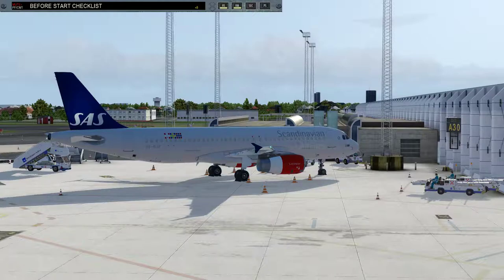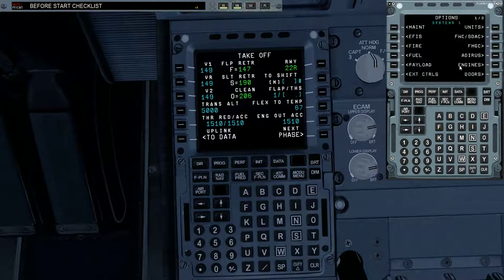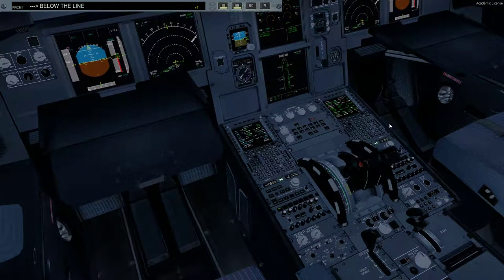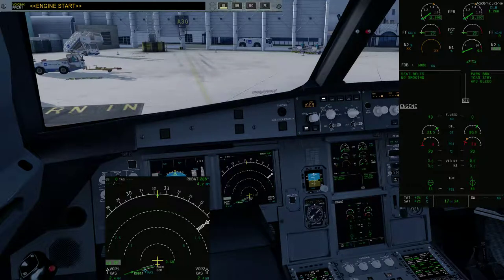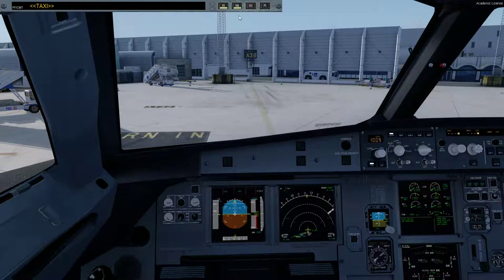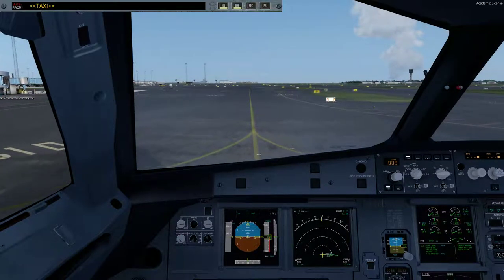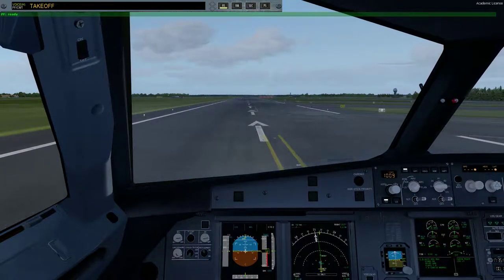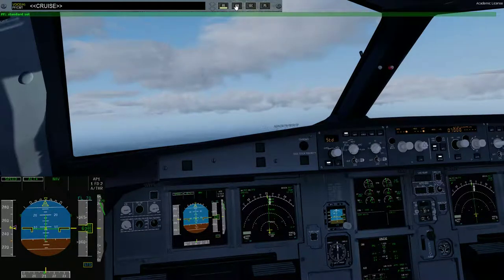Prepar3D v4.5 | EKCH - LSZH | FSLabs A320 | Part 1/2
In todays flight, we will be Departing from Copenhagen (EKCH) and arriving in Zurich (LSZH) with the A320 from FSLabs.

Todays Route: NEXEN T503 GIMRU UT503 MIC UN850 BOMBI T721 IBINI DCT NEGRA

Todays Altitude: FL360

Todays Flight Time: 1H 30M

Add-Ons:
ORBX OpenLC Canada and Alaska
Active Sky SP4
ASCA
ENVTEX
Tomatoshade with self made Preset

FlyTampa EKCH

PC Specs:
1920 x 1080p Monitor
Intel(R) i7 7700K (Stock Speeds)
16GB 2133MHz RAM
GTX1070 8GB VRAM (Stock Speeds)
B-150M Pro Mobo
1TB HDD - Windows 10 64-bit
3TB HDD - Games and Major Applications
720W PS